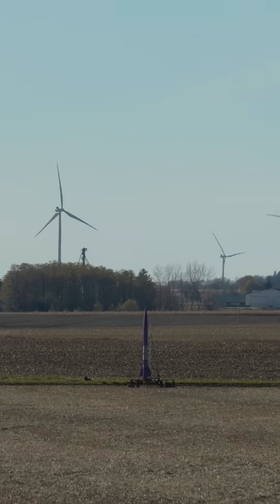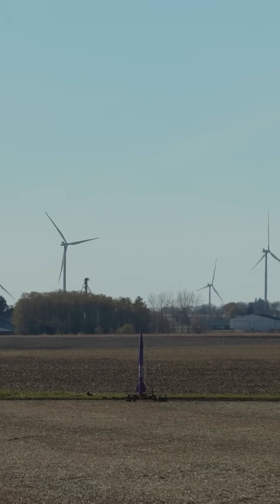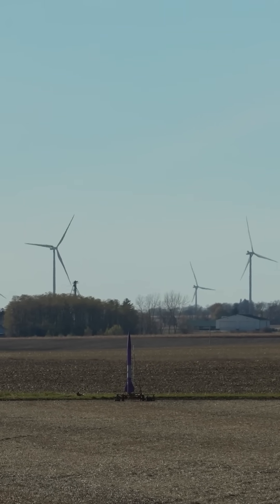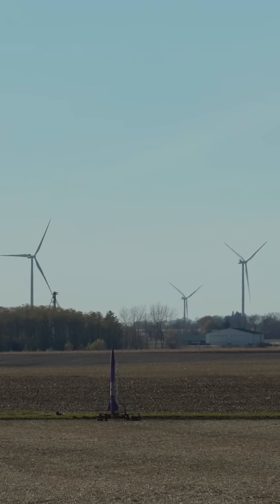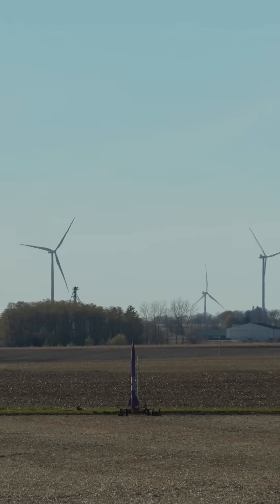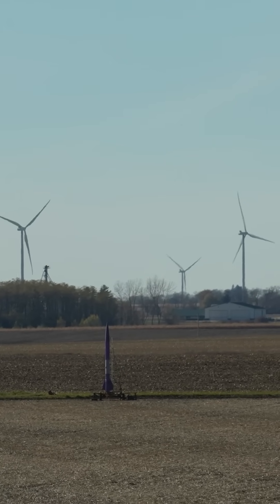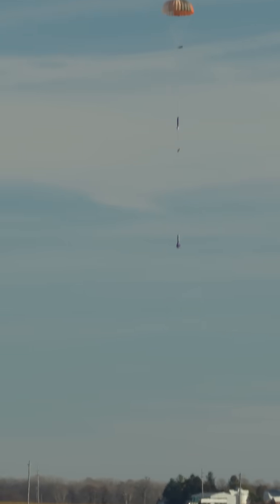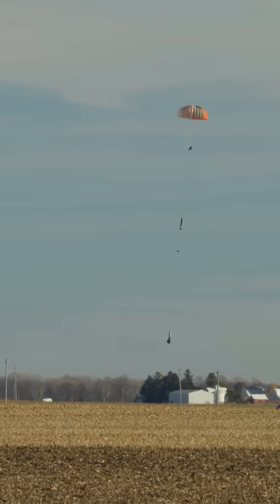Seven Motor O Impulse Cluster Mega Punisher built